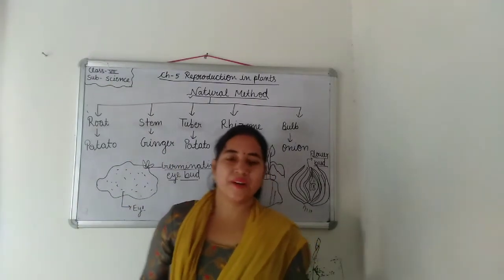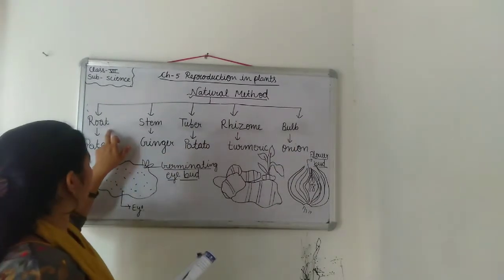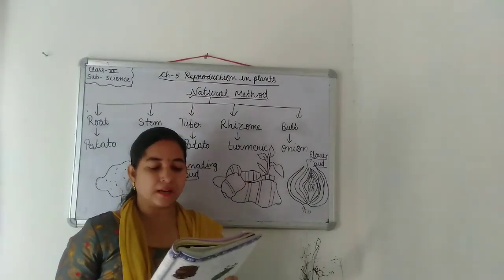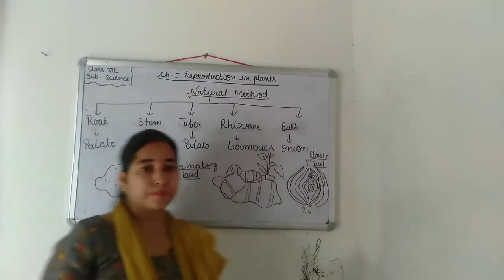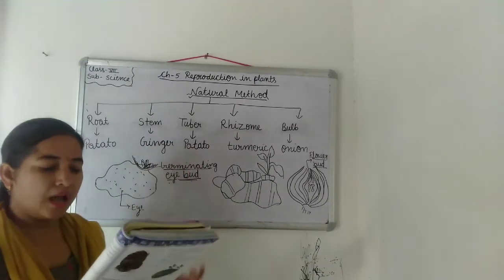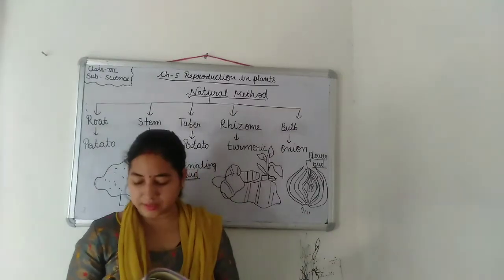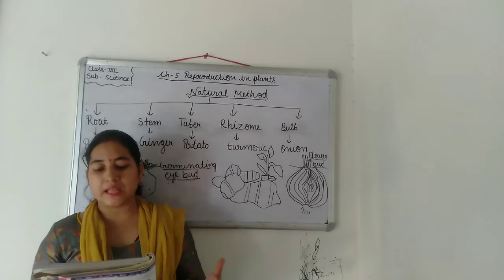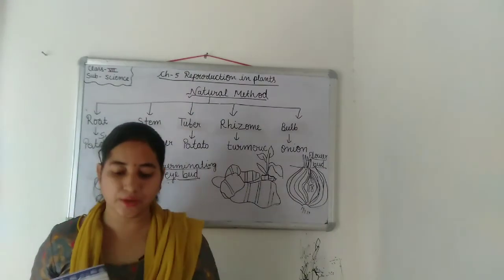Lecture 38 class 7 th Subject Science EM